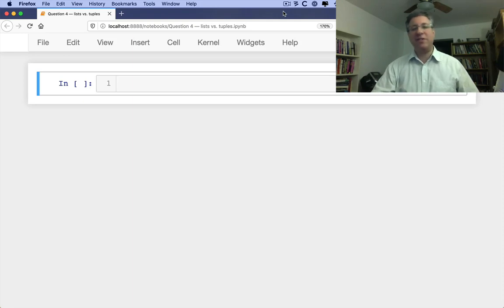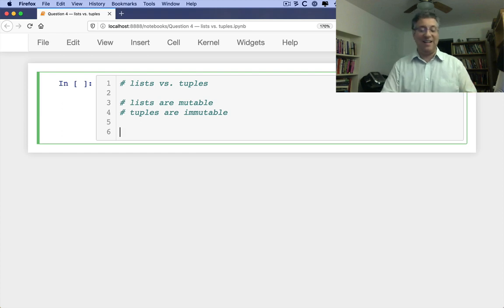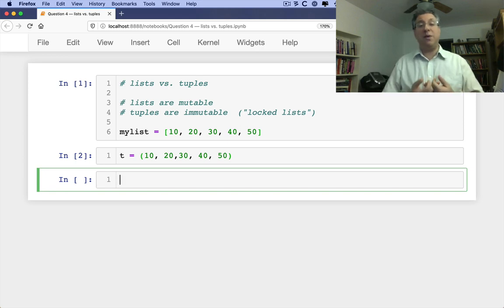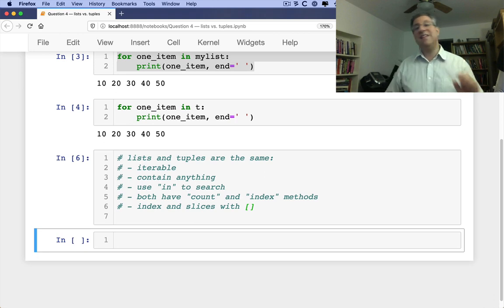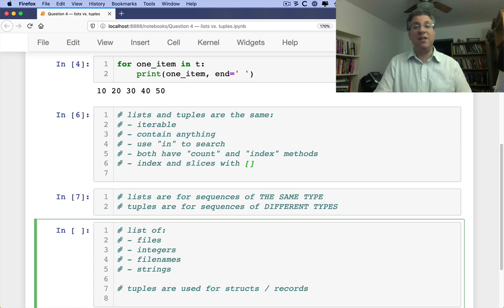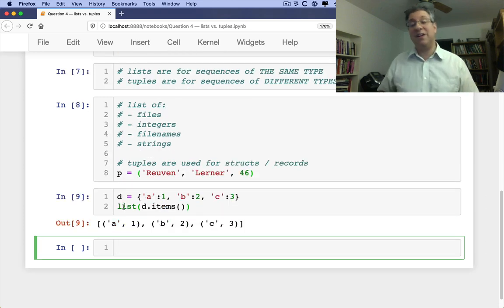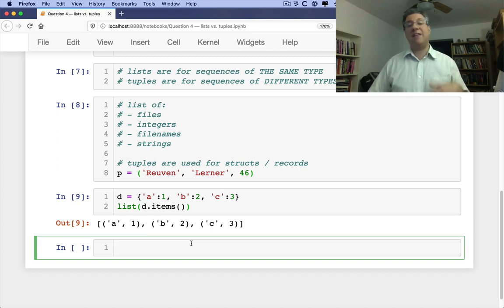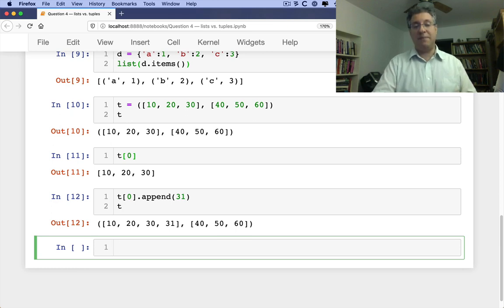Python interview question #4: Lists vs. tuples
Why does Python have both lists and tuples? What's the difference between them, and when should you use each?

In this lesson from "Ace Python Interviews," I compare and contrast lists and tuples, showing you how they are similar (because they're both sequences), but also how they're different. Moreover, you'll learn why they both exist, and when you should use each of them. You'll be able to answer this question when they ask you in an interview.

To download the Jupyter notebooks I used in this course, go